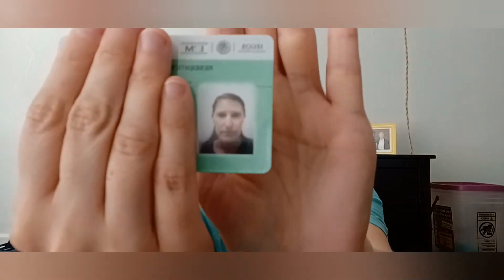Temporary Residency in Mexico: Part 2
(I believe this second link generated my pieza number, but I'm not positive. The consulate also gave me a copy of the necessary forms.)
The bank information is not available online. Just go to INM and request it..or hire Gabrielle.